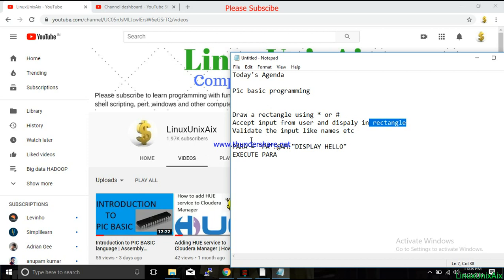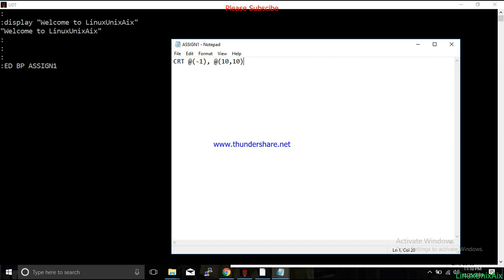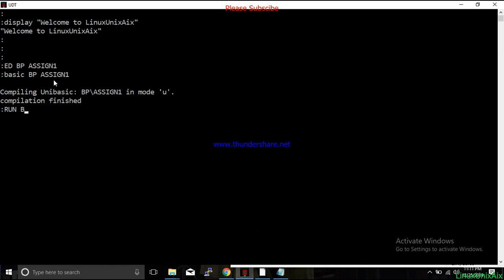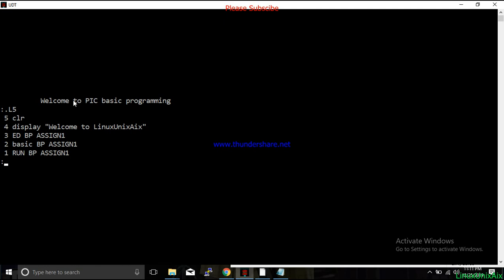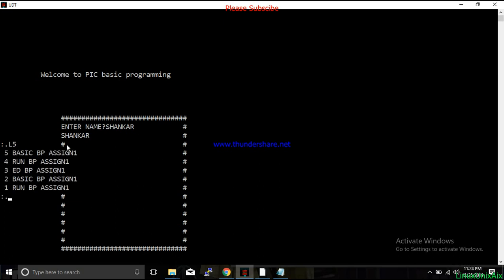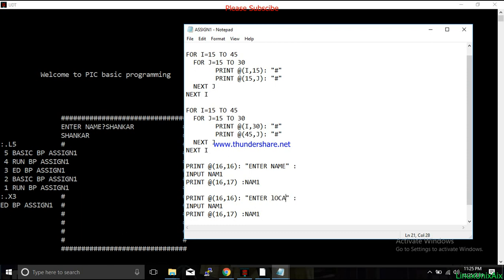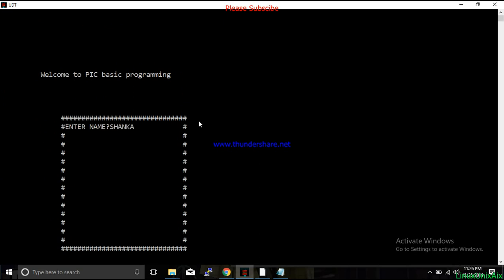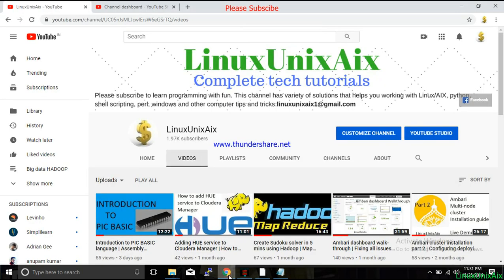PIC BASIC programming part 2 | Draw rectangle | Accept validate and display input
In this tutorial, We shall dive deep into PIC basic programming. we shall draw a rectangle, accept input from user , validate them and then display then on console.